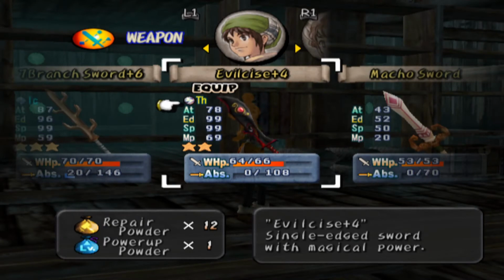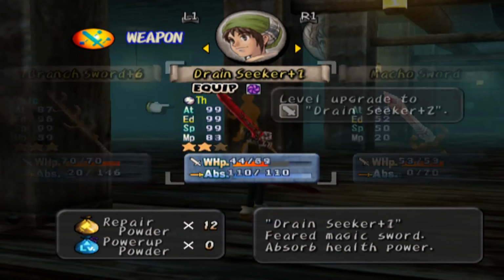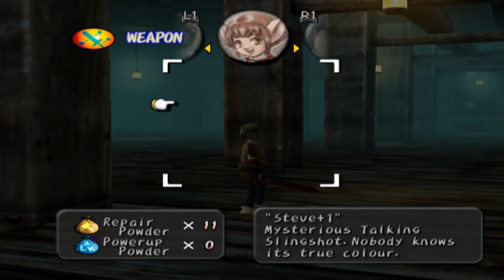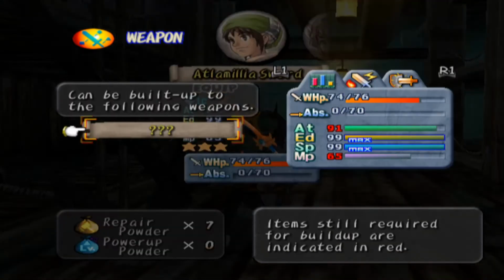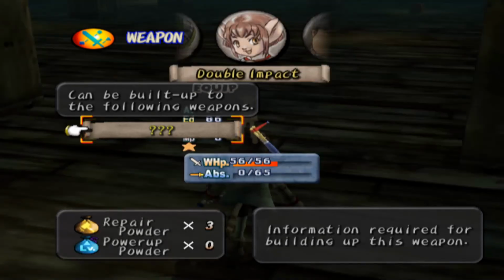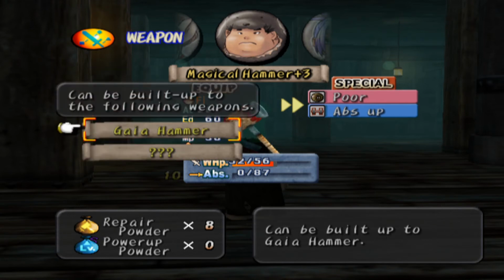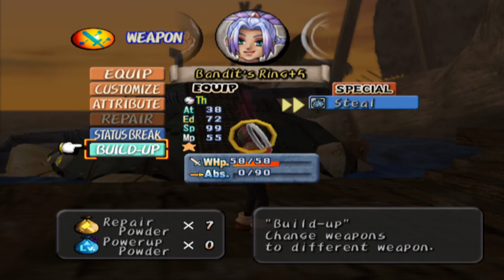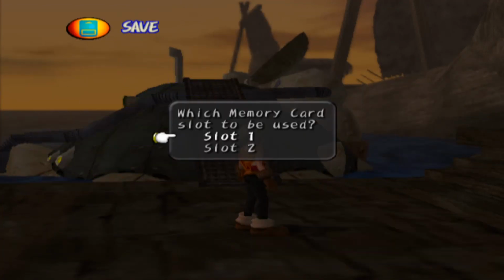Let's Play Dark Cloud Special: Weapon Upgarding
Video of Weapon upgrading while grinding. Toan's weapons got higher, maybe a bit too strong for the area, but the rest have been upgraded to be powerful too.